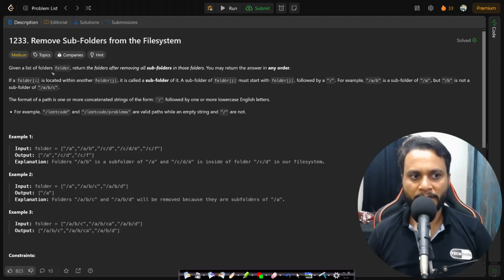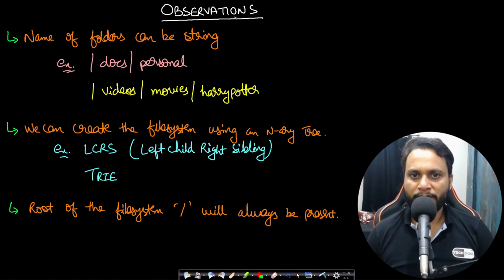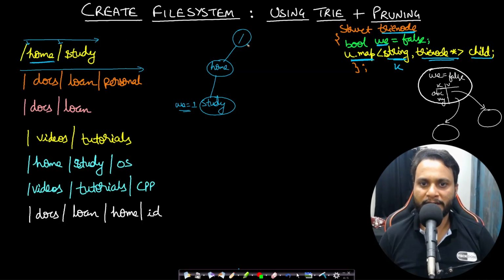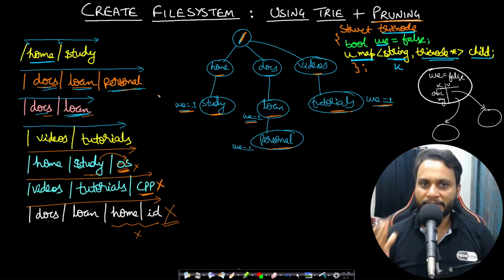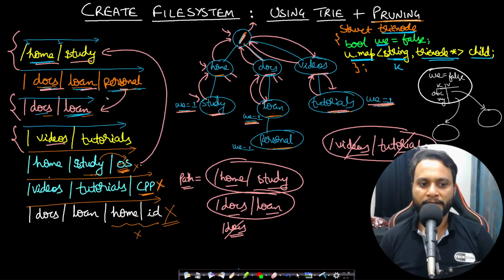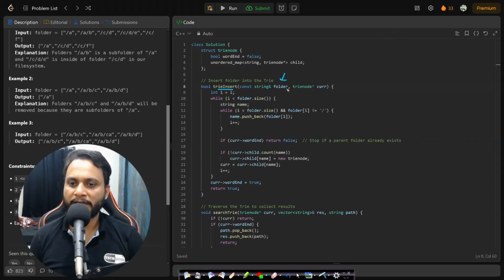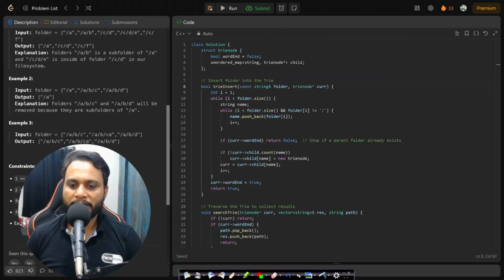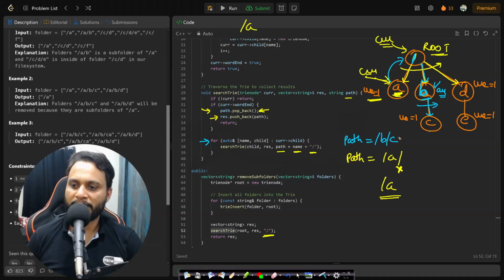Remove Sub Folders from the Filesystem | Leetcode 1233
This video explains about removing sub-folders from the filesystem to get only the main folders using the most optimal trie approach.